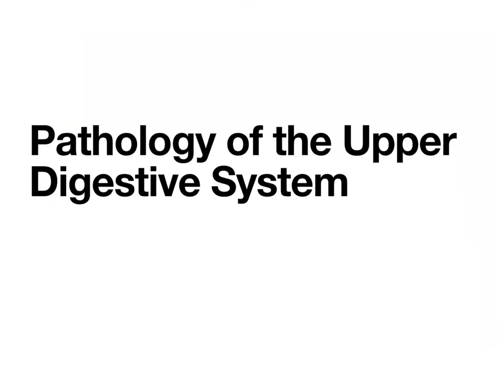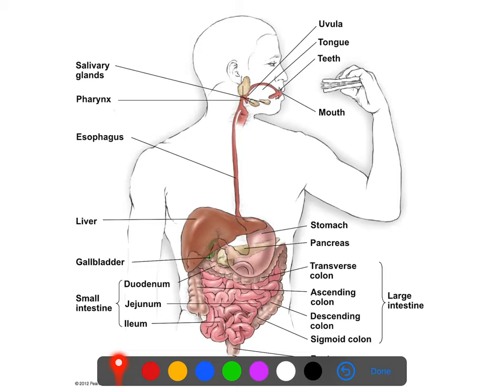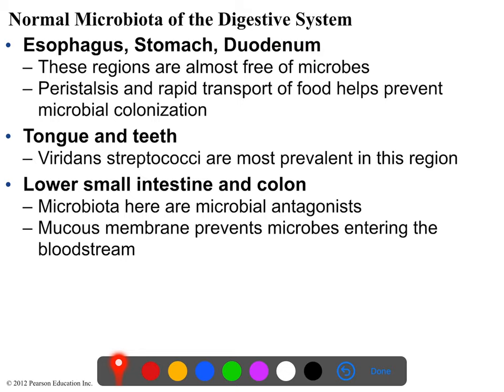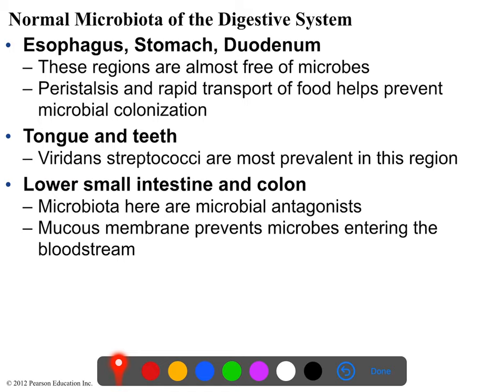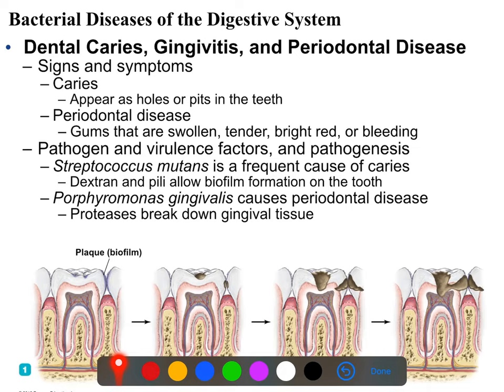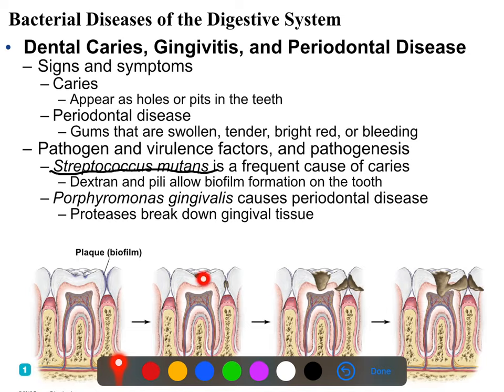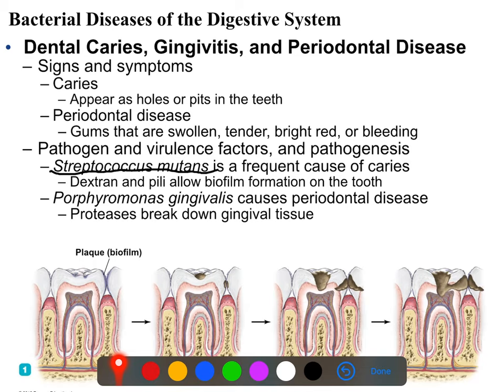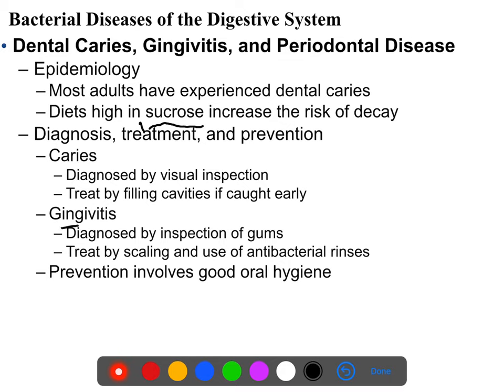Pathologies of the digestive system - upper